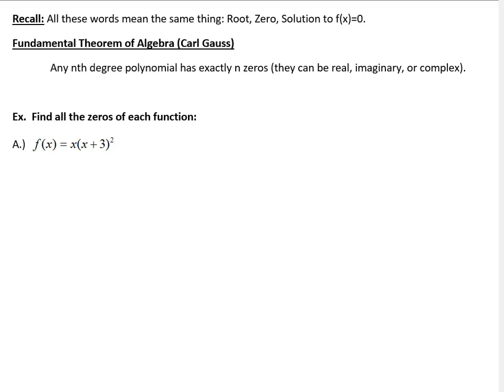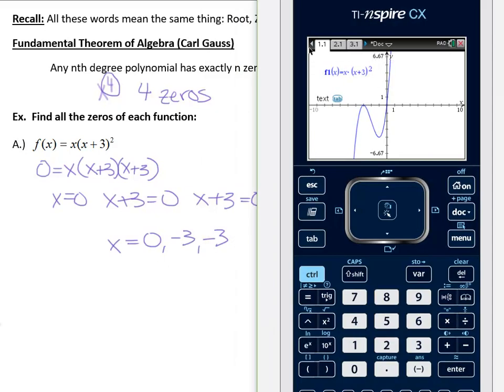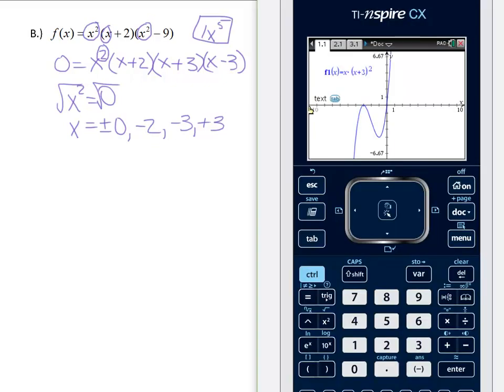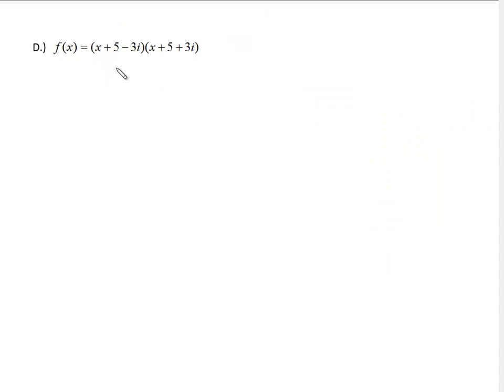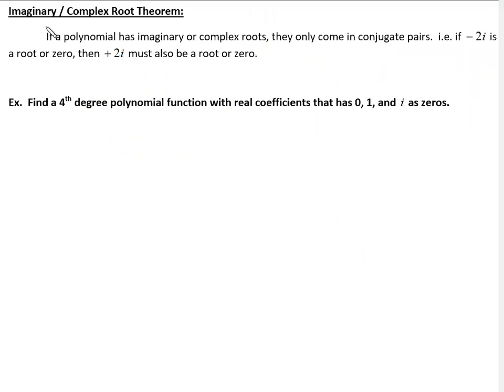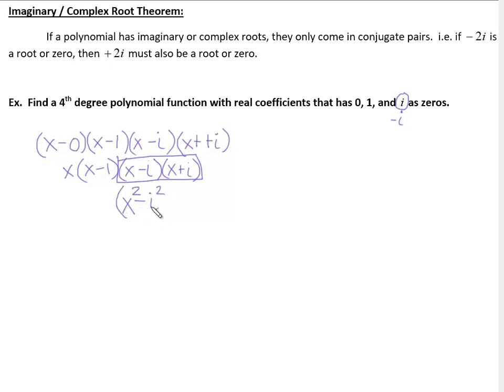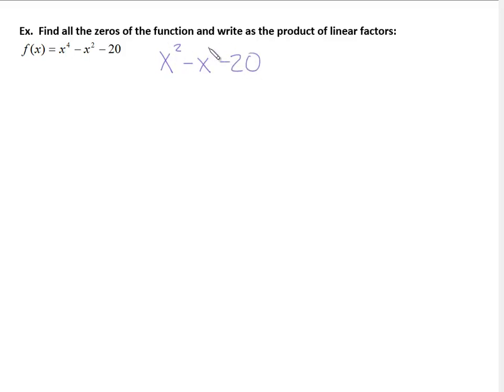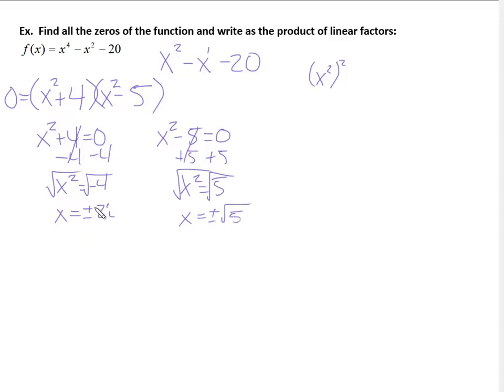2 5 Day 1